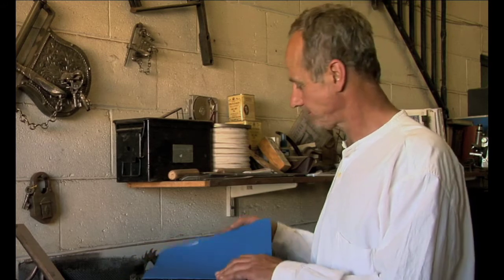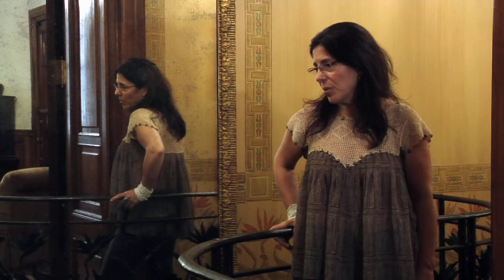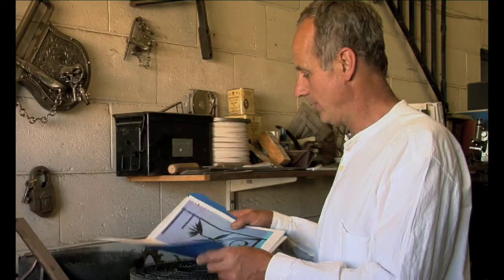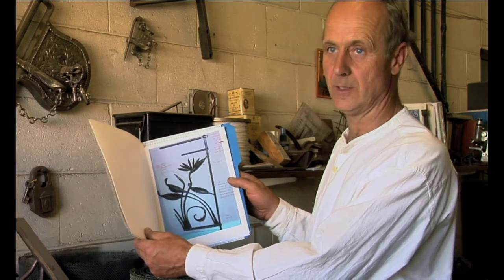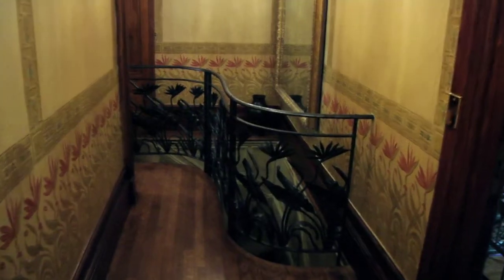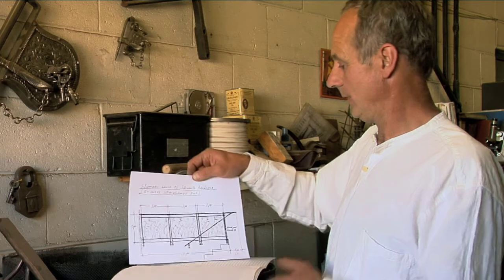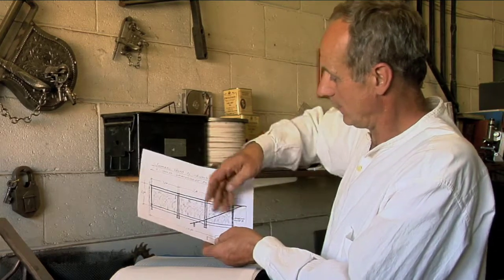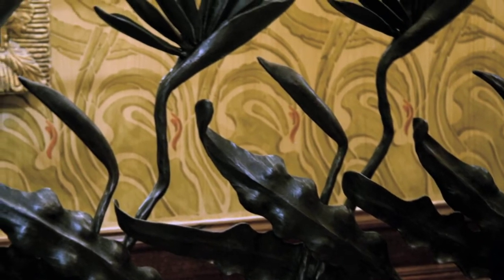A Railing in the Dakota (New York) (HD)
This is a railing Helmut Hillenkamp forged for an apartment in the Dakota building in Manhattan.
The design of the railing started with an old wallpaper stencil and uses a bird of paradise flower.
From the DVD by Tom Meffert and Dagmar Diebels, available at iron-to-live-with.com.